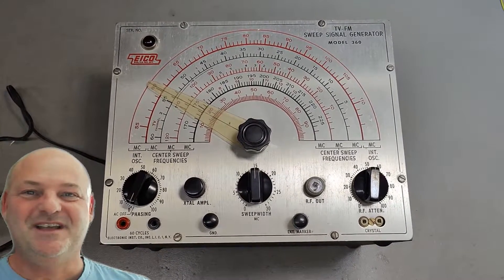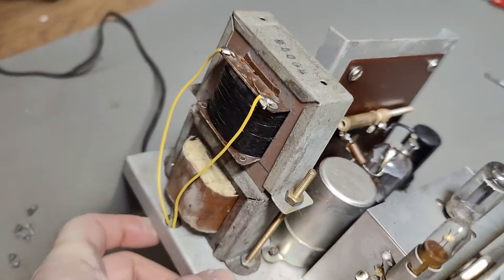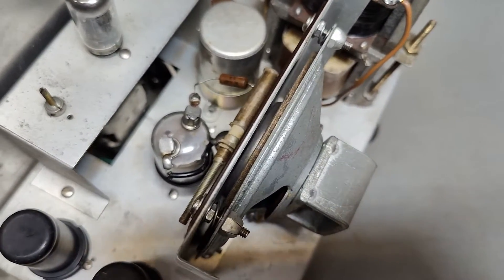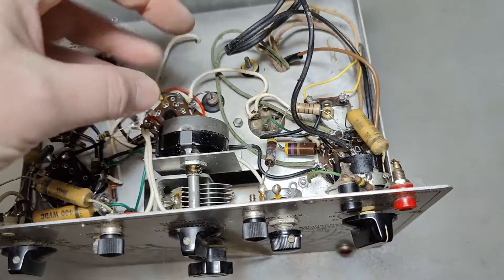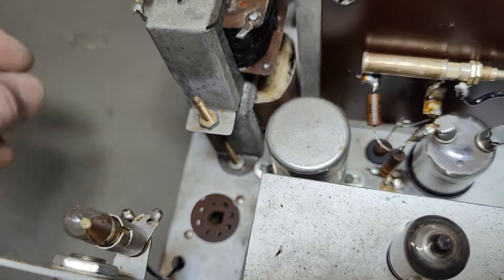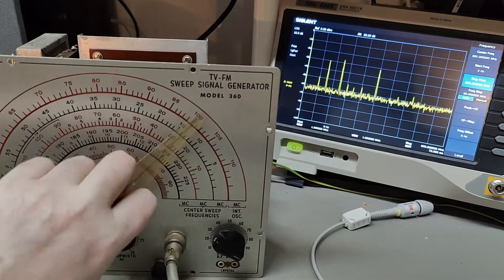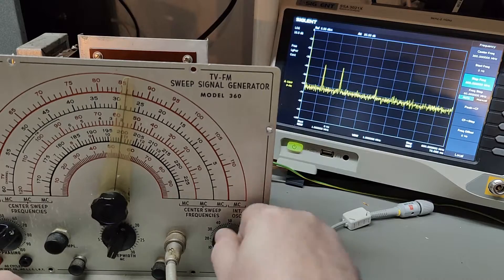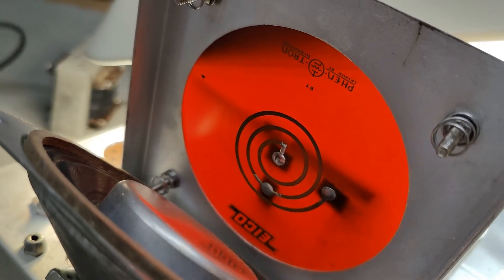EICO TV-FM sweep signal generator model 360 1950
I think it also came as a kit, the assembly manuals looks it could be a kit, funny mine looks so much different from the one at radiomuseum, two oscillators are mixed, one is sweeped via a modified loudspeaker that moves and detune inductor, clearly a must see to belive it.
55-225MHz harmonics all the way to 600MHz at max output level